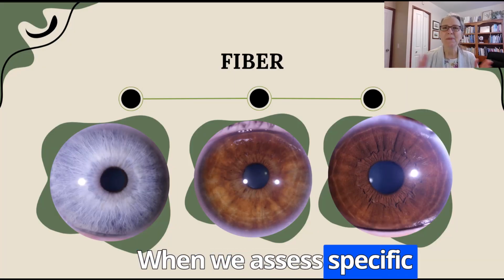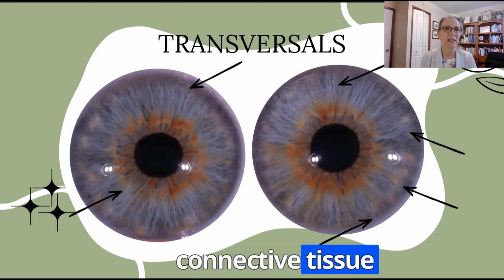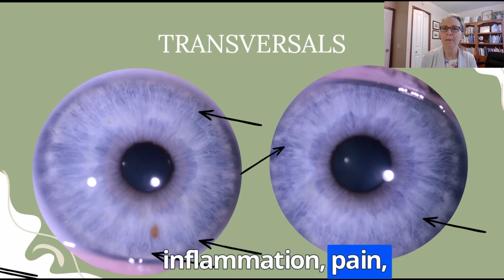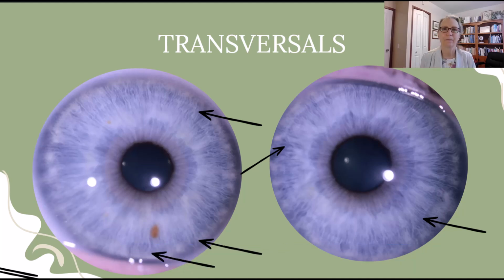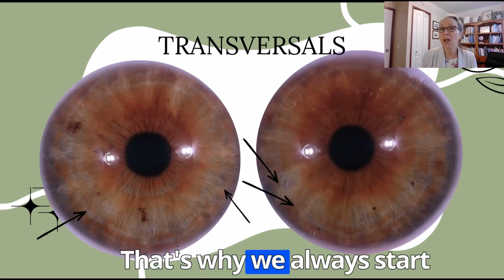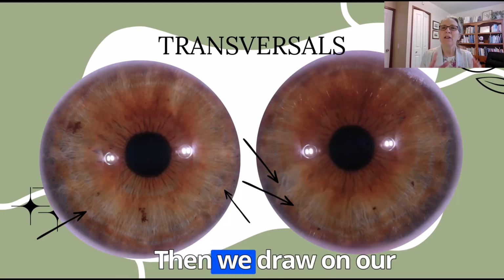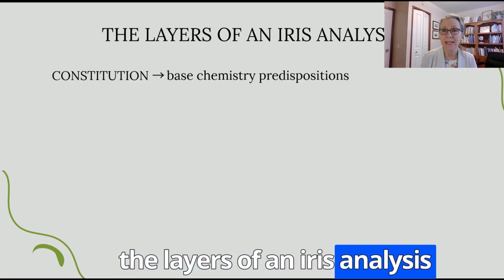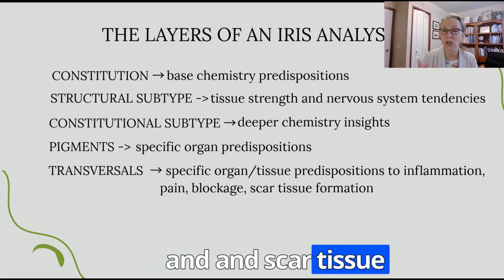Transversals [constitutional iridology]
If you've been following this series, you already know that iris assessment builds in layers. We start with the base color—or constitution—then move to constitutional fiber structure (also called subtype by structure), followed by the constitutional subtype. Then we assess pigments, followed by specific fiber placements

This email is all about introducing wellness practitioners to constitutional iridology and showing you how it can deepen your client assessments without taking extra time.

As you get a glimpse into what iridology is and what it is capable of, ask yourself how this kind of insight could change the way you work with your clients or patients.

When we assess specific fiber placement we're correlating what the irides show us with symptoms and known familial risks. Fiber structure is inherent, just like your fingerprint. The only way to change the lay of the fibers is to sustain an injury to the iris.

Typically we are looking for fibers that cross over other fibers. These are called transversals.

Transversals can be found in every structural subtype. You will see eyes that have no transversals and you will see eyes that have many transversals

As with pigments,the general rule is the fewer transversals there are, the more important each one is.

Transversals suggest an increased risk of inflammation, pain, blockages, poor wound healing,  and scar tissue formation. They are not guarantees of those symptoms, so you'd never say ‘You have scar tissue in organ xyz’.

Knowing the client's history and correlating it with their concerns and transversals will give you additional insight into your client’s tissue integrity which you can use to guide them with practical steps: Are there dietary changes, lifestyle adjustments, or targeted supplements that would be of benefit?

So, when does your understanding of transversals become really important?
* If you've got a client who has a tissue or collagen regeneration issue like Ehlers Danlose
* If you have a client who forms keloid tissue
* If you have a client who does not heal well after injury or surgery or heals slowly in general.

I have standard recommendations for clients who are undergoing a scheduled surgery for which they have time to prepare, but if they have transversals I custom-build individualized  programs because I know there are increased potential risks to their healing well.

That's why we always start with a thorough health history and a clear understanding of what the client wants help with. The history provides context; the iris analysis explains why those symptoms are showing up.

We won’t get into talking about transversal placement or types of transversals today - that's included in the Dynamic Iridology Assessment System program.

If you're ready to learn iridology at a clinical level—and to integrate it seamlessly with the modalities you already use—click this for more info.